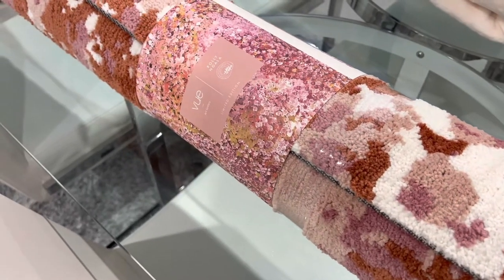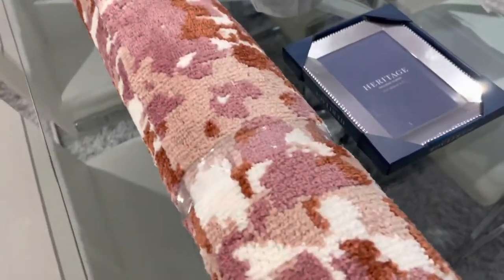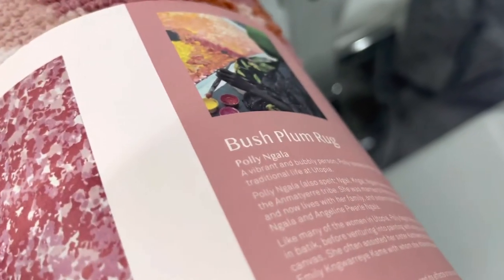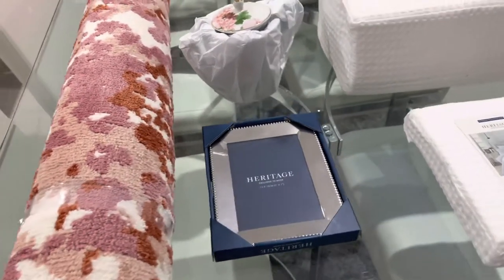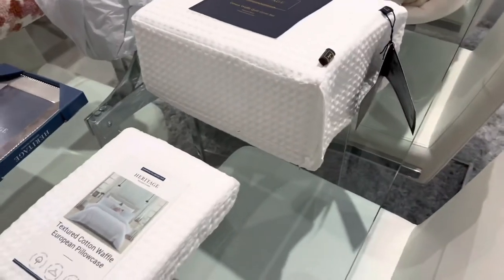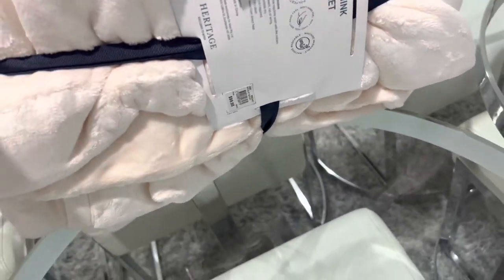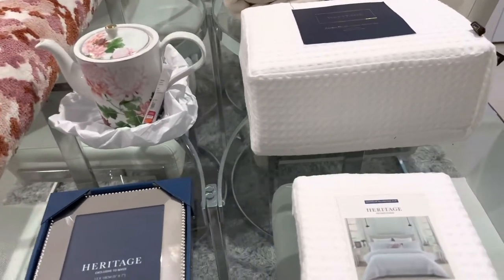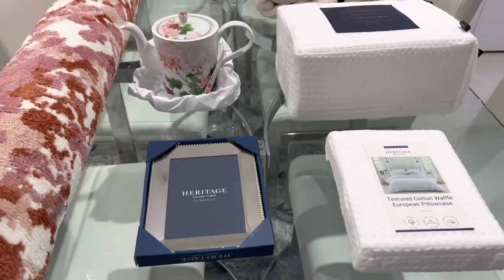MYER HAUL | VUE RUG, HERITAGE BEDDINGS AND A TEA POT